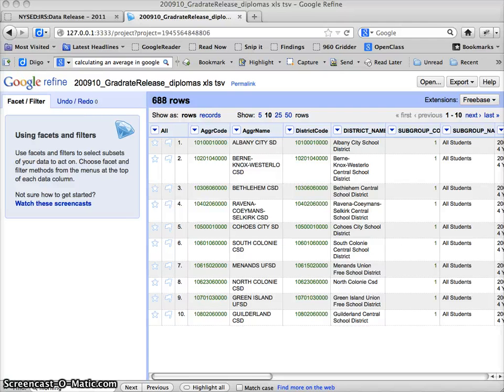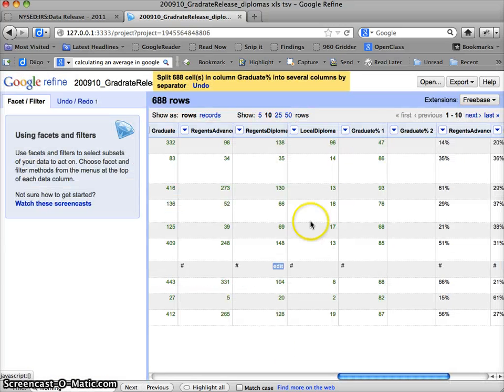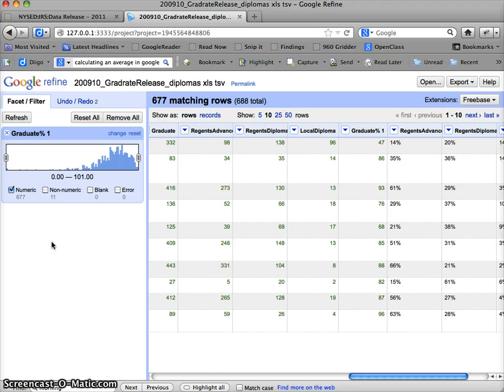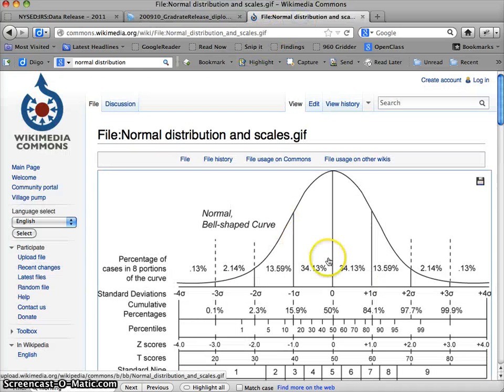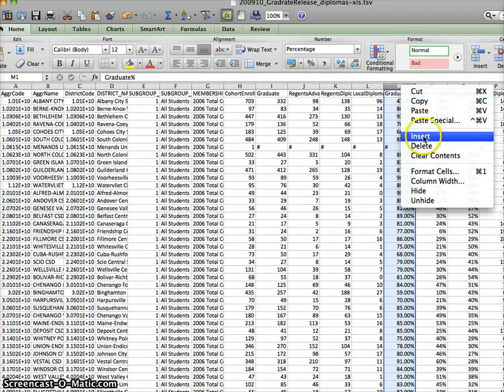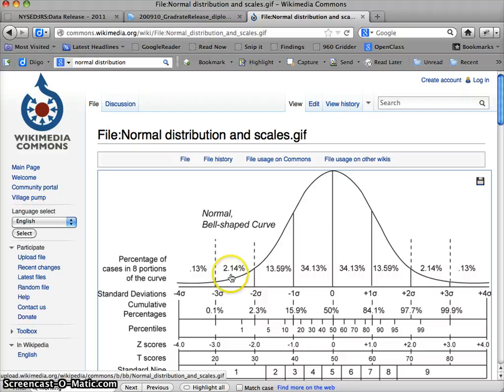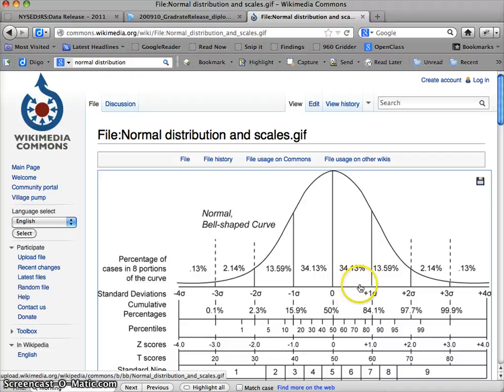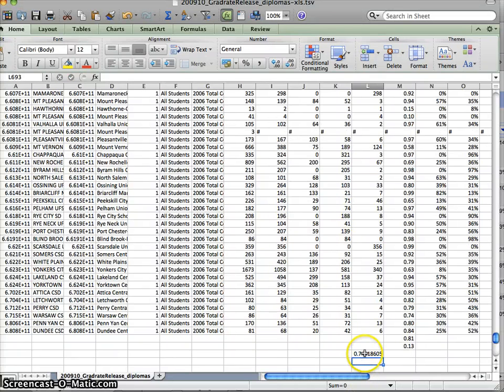AQuickHistogram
How to get a basic overview of your data and generate a histogram using Open Refine.